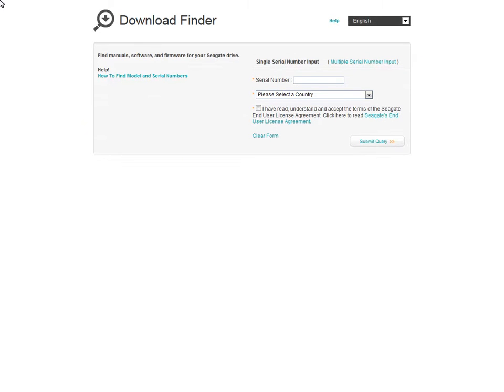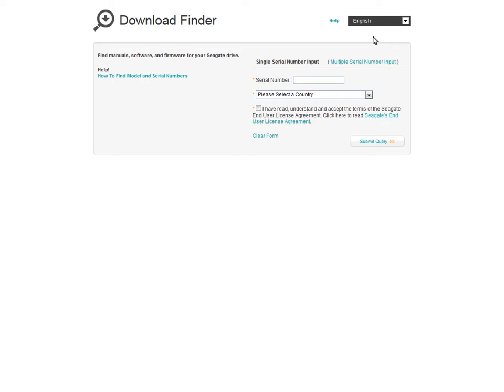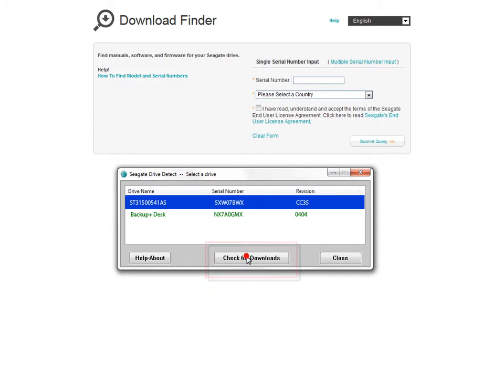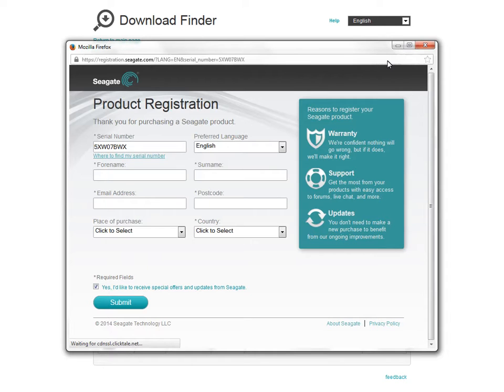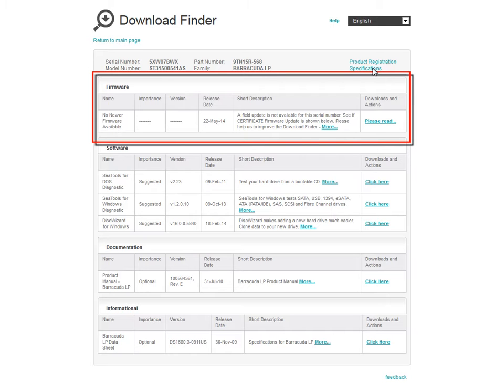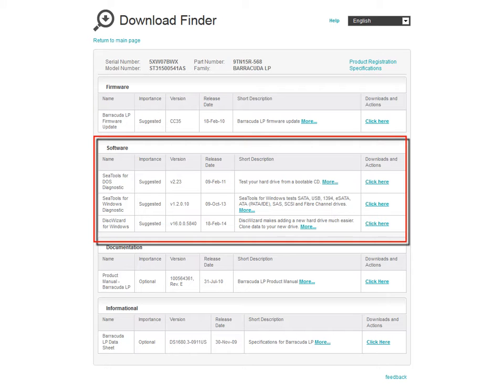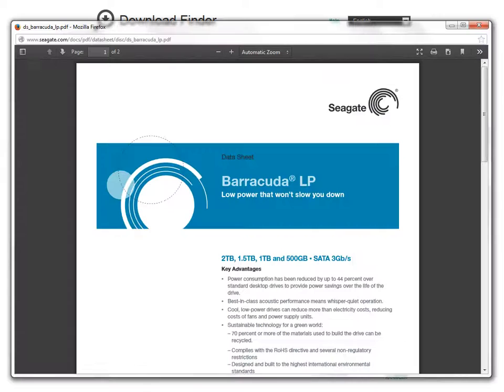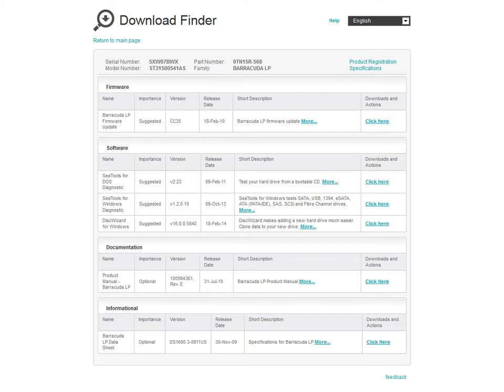Seagate Download Finder | Quick Start Guide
This Quick Start Guide will show you how to get the most from the Seagate Download Finder